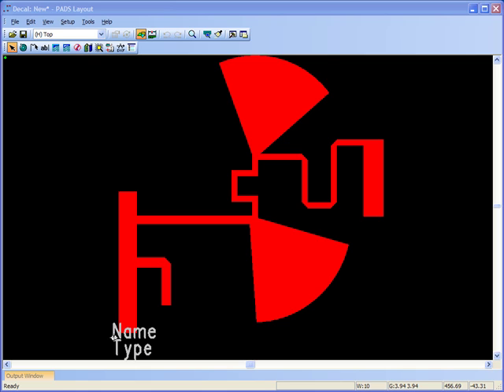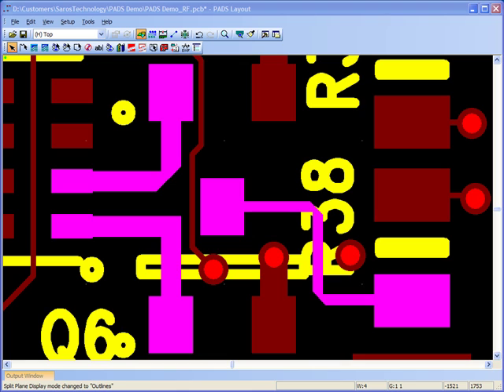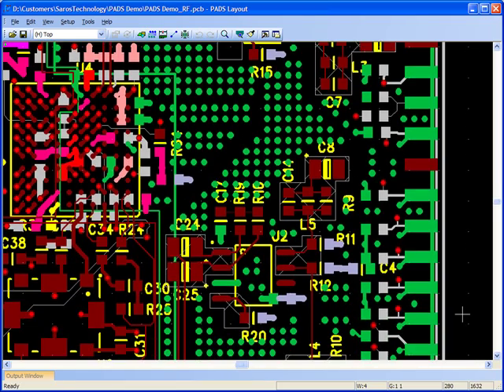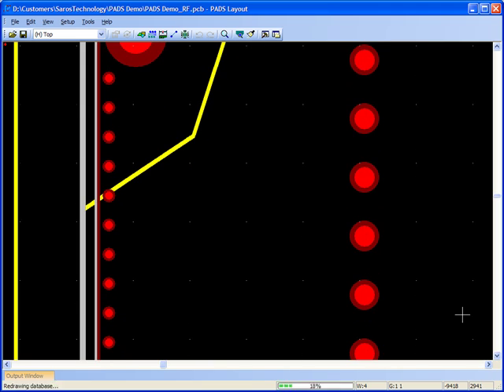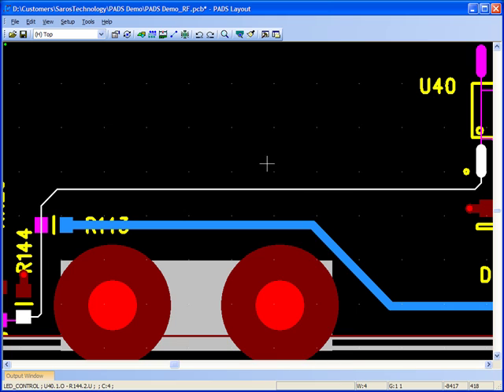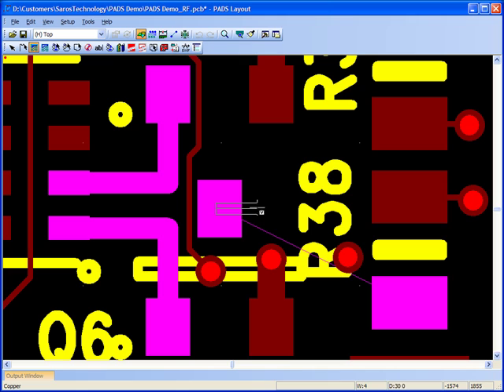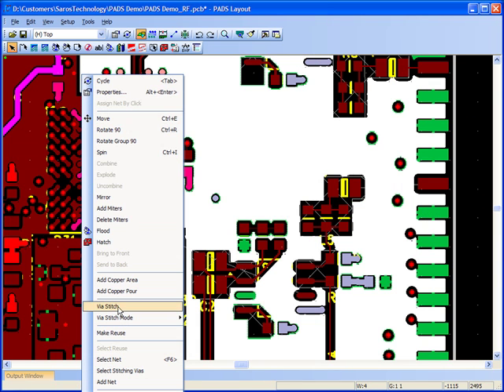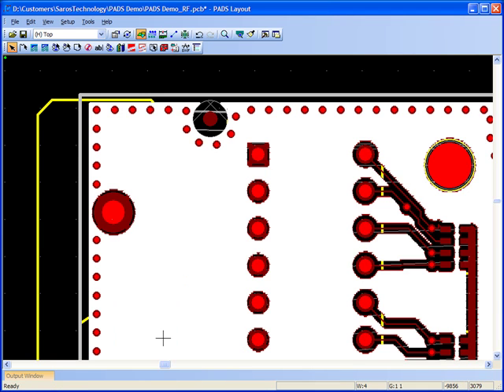PADS RF Design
Mentor PADS RF design solution provides integration of PCB design and RF circuit design.